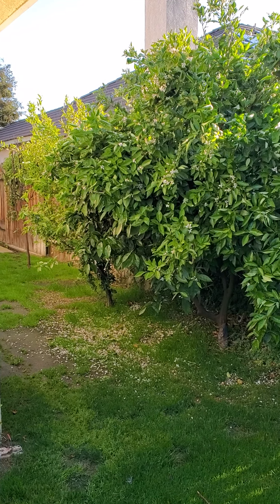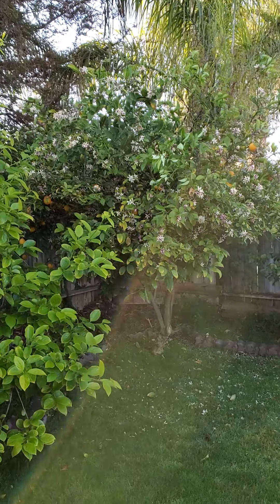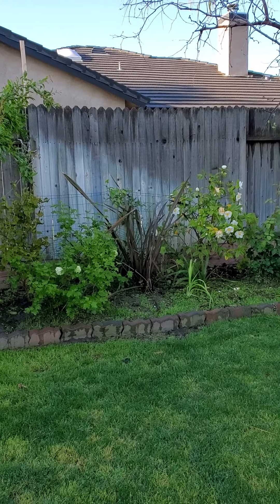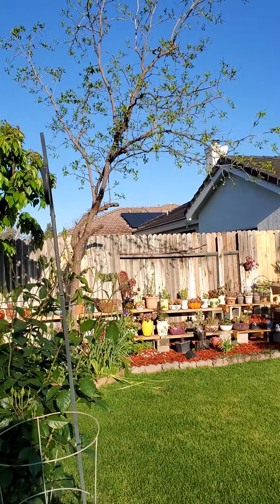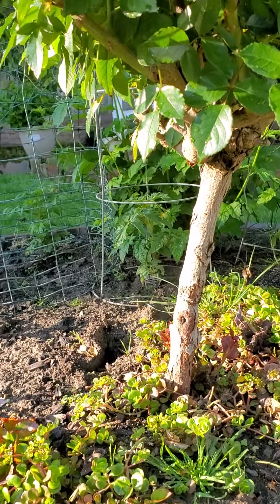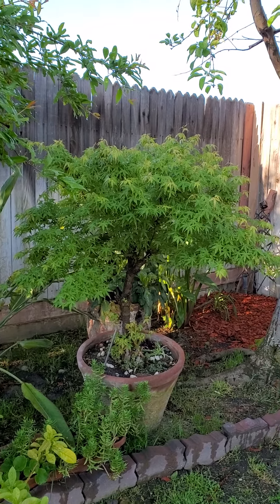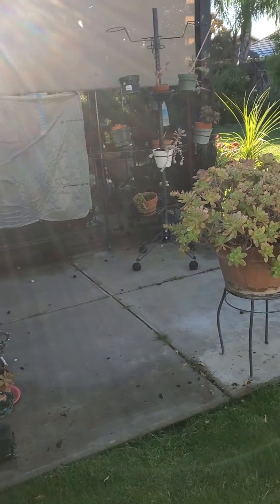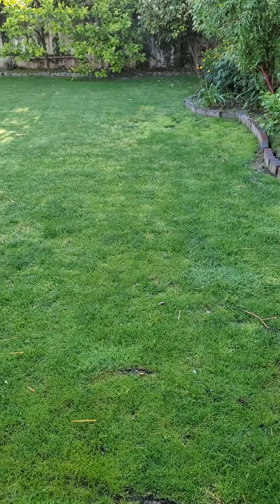April 9, 2020